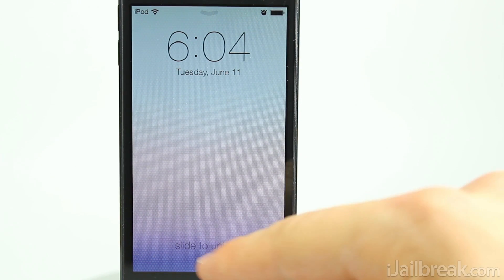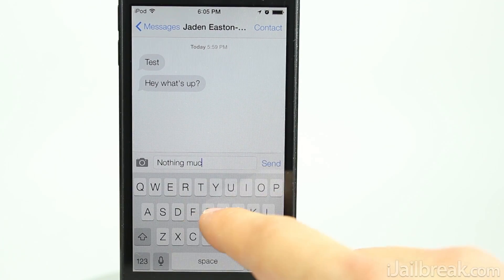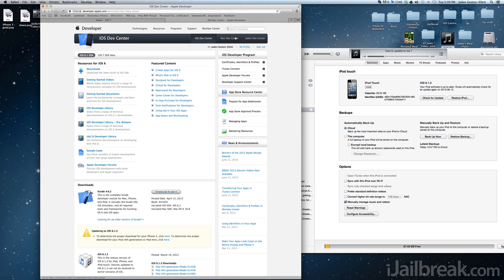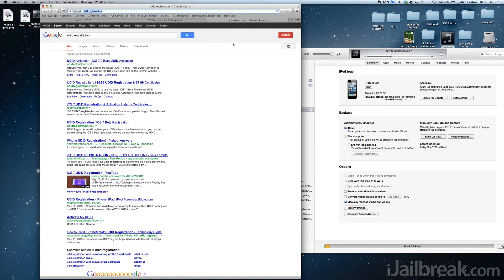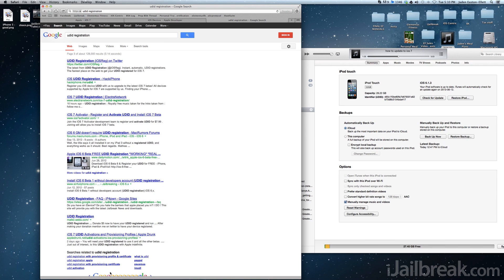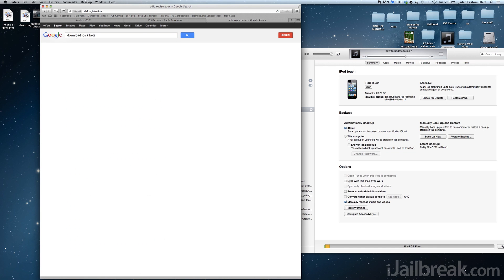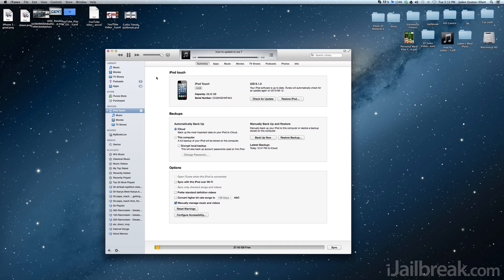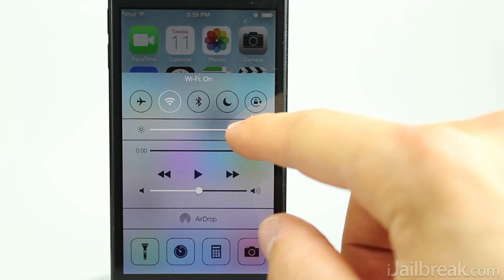How To Update To iOS 7 Beta On Your iPhone, iPod Touch Or iPad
Description: Learn how to update to iOS 7 beta on your iPhone, iPod Touch or iPad.